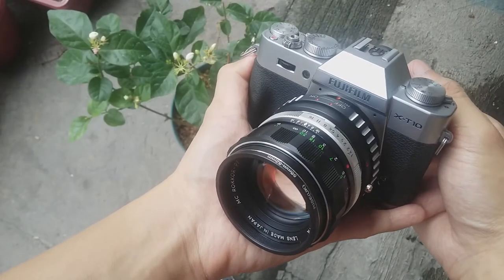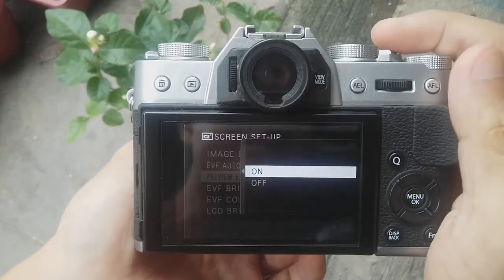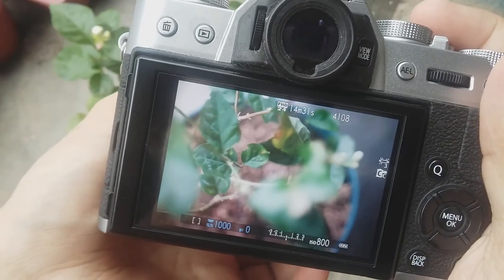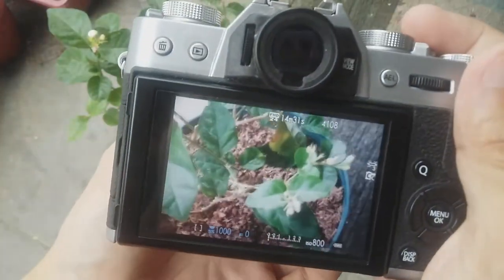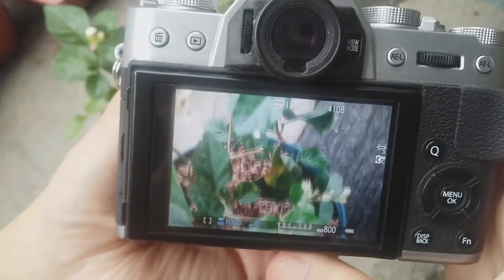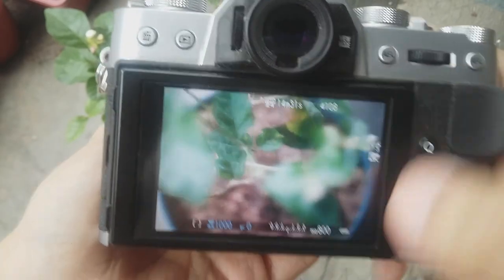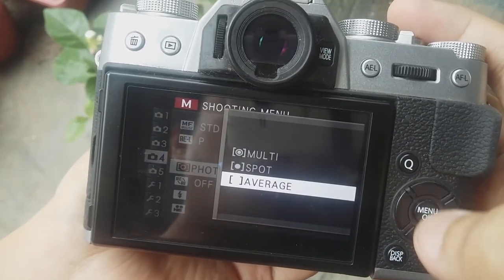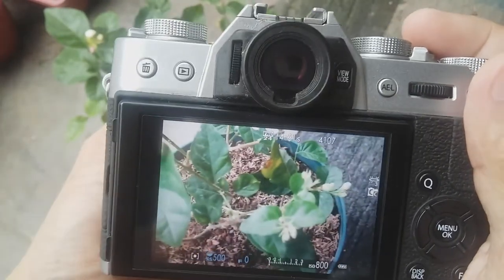FUJIFILM X-T10 Preview Exposure In Manual Mode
If you like my works, I hope you could donate just a little (eg. treat me to lunch) or donate USD 2.00 every month. Your kind donations would help with my creative and experimental pursuits. Thanks!